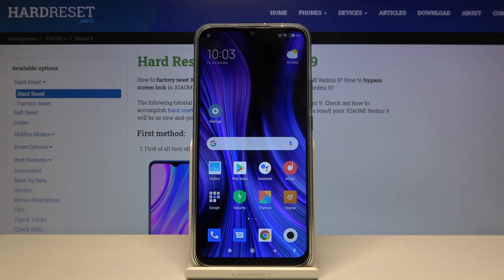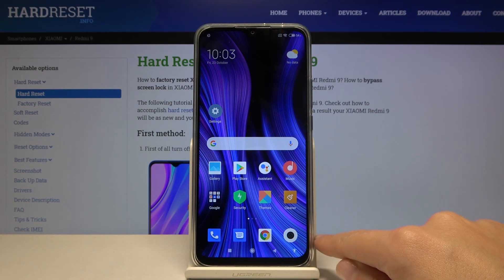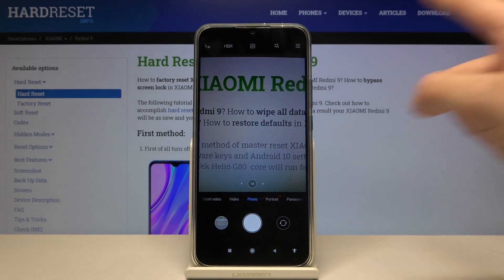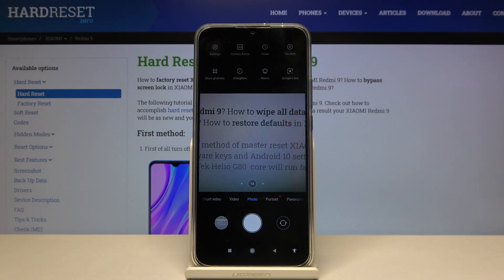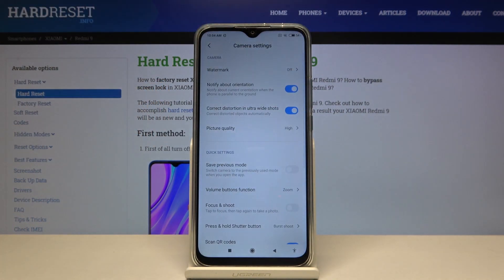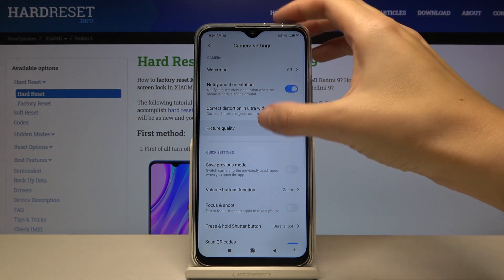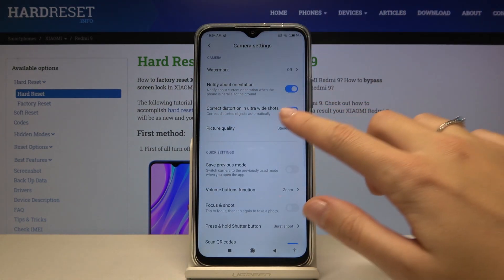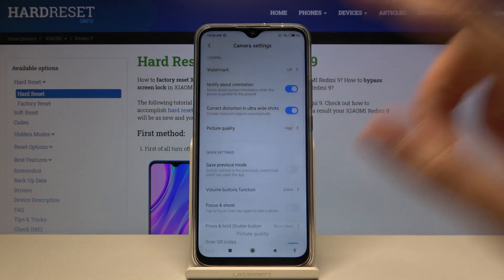XIAOMI Redmi 9 – Change Photo Quality & Correct Image Resolution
We're glad to welcome you to our HardReset.Info channel! In this tutorial, we'll show you the best way to adjust the image quality on your XIAOMI Redmi 9 phone. Yes, now you don't need additional programs to improve the quality of your pictures! After all, all this can be easily adjusted in the settings of your XIAOMI camera. Let's check our video to the end and find out how to activate this useful feature on your gadget in a minute!

How to Change Photo Size on XIAOMI Redmi 9? How to Change Picture Resolution on XIAOMI Redmi 9? How to Manage Camera Settings on XIAOMI Redmi 9? How to Change Photo Scale on XIAOMI Redmi 9? How to Choose Image Resolution on XIAOMI Redmi 9? How to Change Photo Quality on XIAOMI Redmi 9?